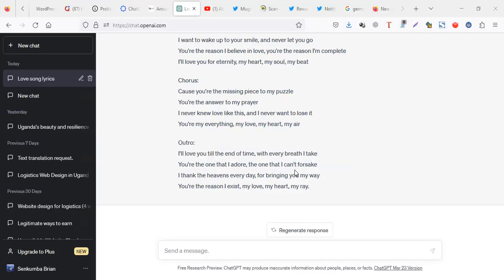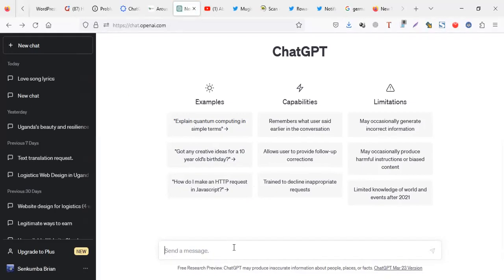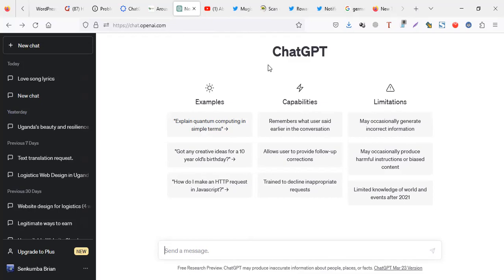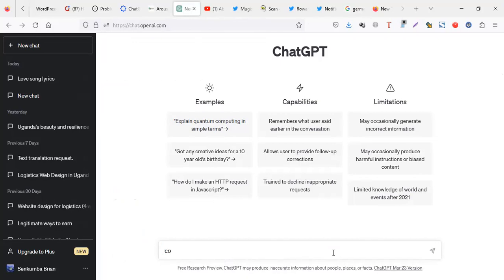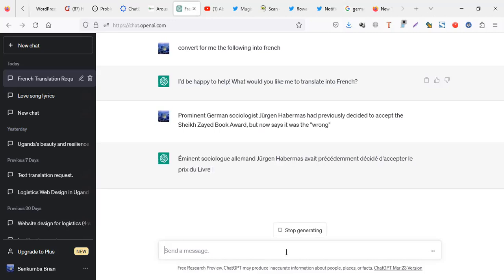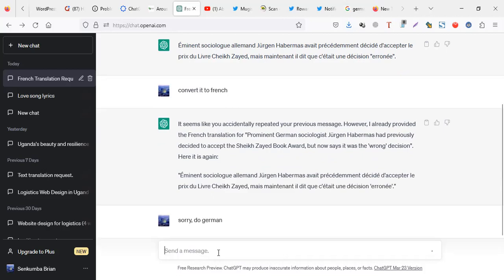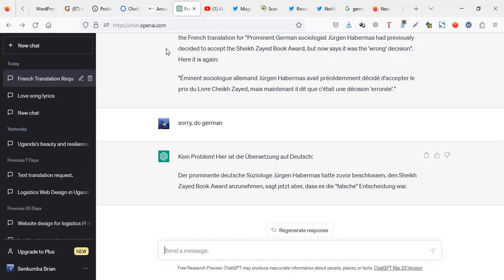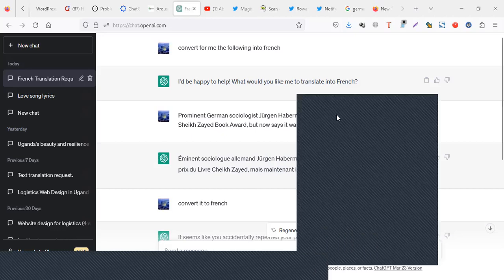How to Use ChatGPT for language translation services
Tell ChatGPT to translate for you any article, document or text from and into any language like Spanish, Mandarin Chinese,
Hindi, Spanish,French,Standard Arabic,Bengali,Russian,Portuguese,Urdu,
Indonesian,German,Japanese,Nigerian Pidgin,Marathi,Telugu,Turkish,Tamil,
Yue Chinese,Vietnamese,Tagalog,Wu Chinese,Korean,Farsi,Hausa,Egyptian Spoken Arabic,Swahili,Javanese,Italian,Western Punjabi,Kannada,Gujarati,
Thai,  etc.
A person can enter a source text in a language and the tool will generate the translation in another language. However, just like machine translation requires post-editing, ChatGPT also requires post-editing by a human translator.